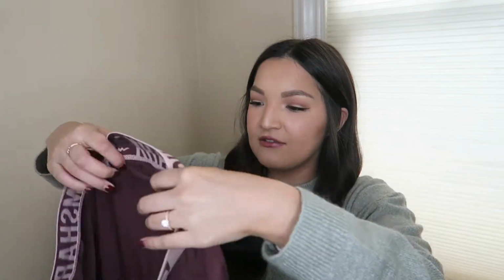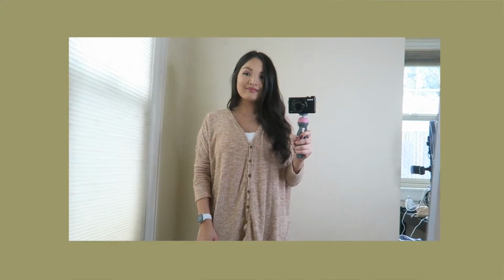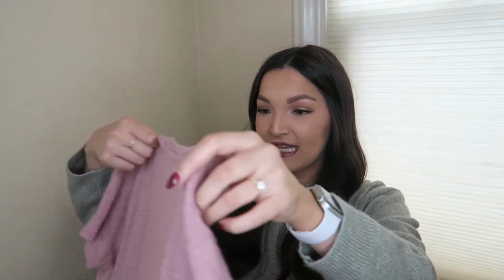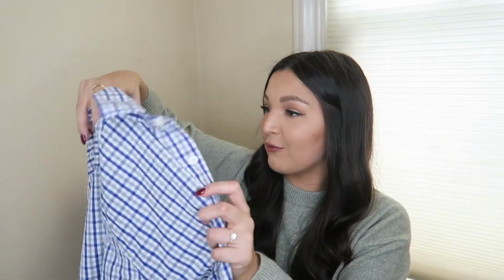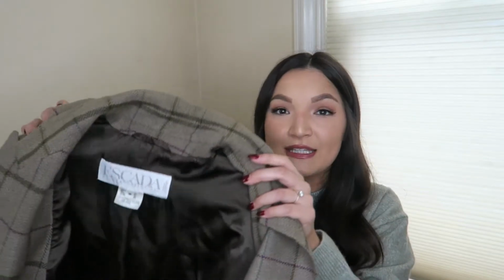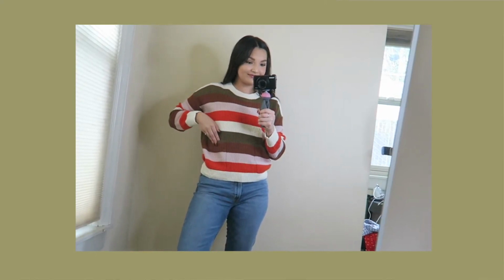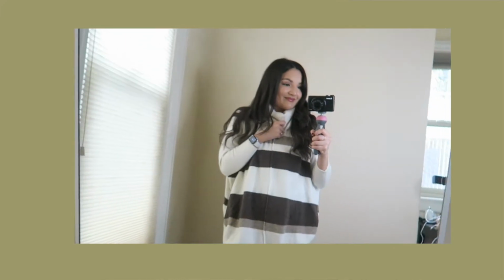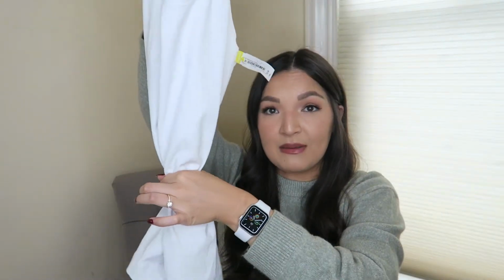THRIFT HAUL & try on | Goodwill Bins Vs Boutique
Today I share my haul two very different Goodwill thrift stores. First I went to the Goodwill outlet bins where everything is sold by the pound. Next, I went to Goodwill Boutique where everything is hand selected.

I hope you enjoy this try on thrift haul!